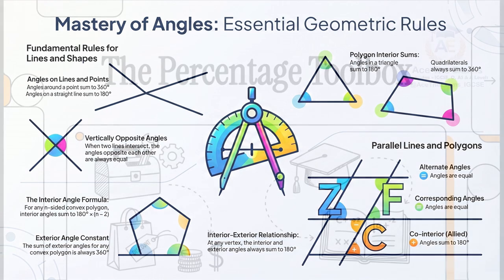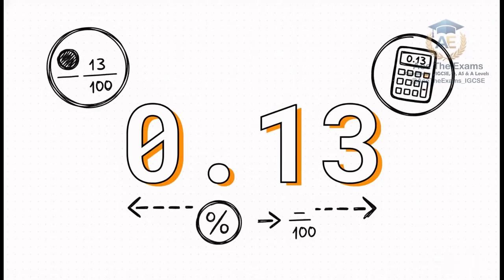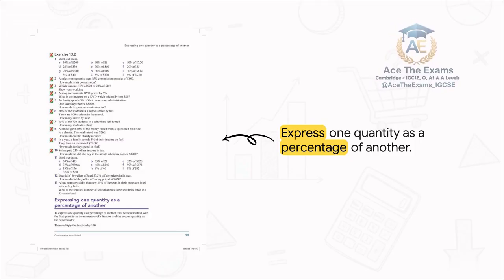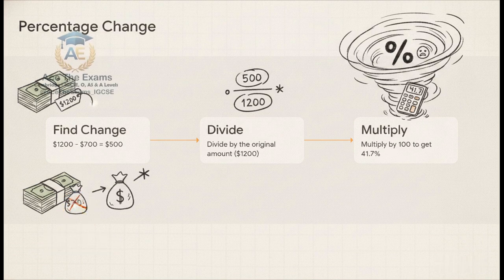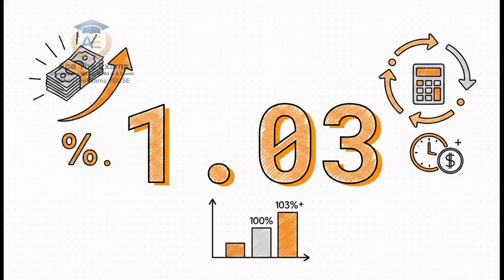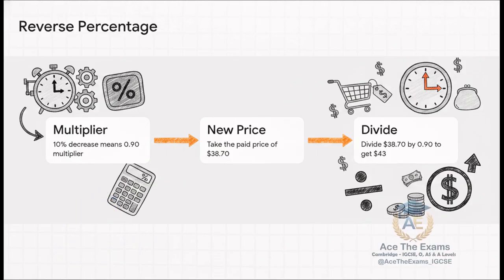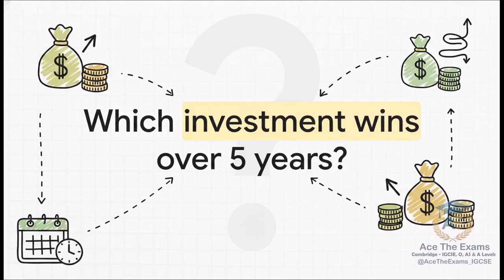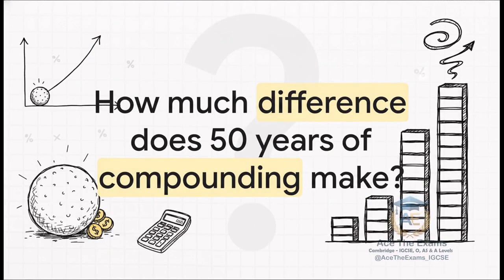Percentages Igcse Mathematics | IGCSE Mathematics 0580 | Ace The Exams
Percentages Igcse Mathematics explained for Cambridge IGCSE Mathematics 0580. This Ace The Exams lesson covers Percentages, exam questions, past-paper practice, mark-scheme understanding and common mistakes.

Primary search topic: percentages igcse mathematics